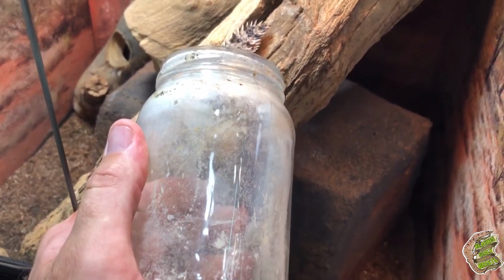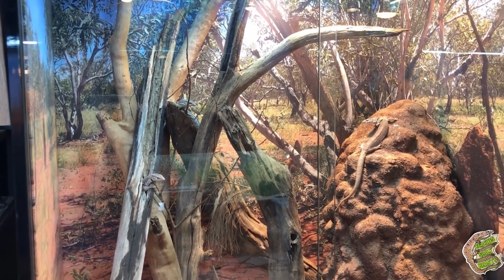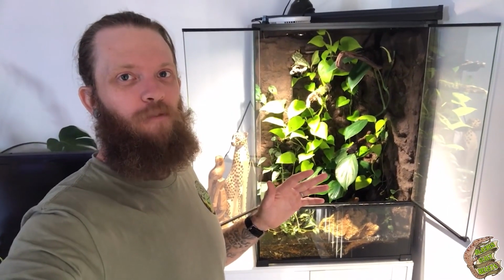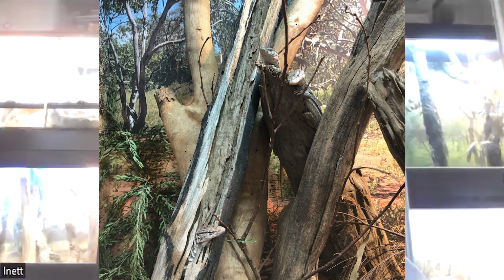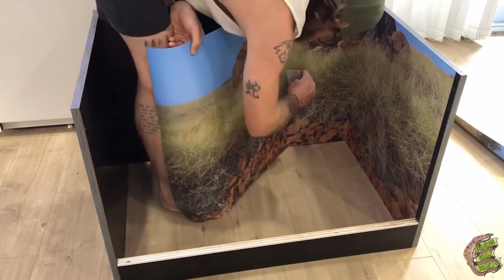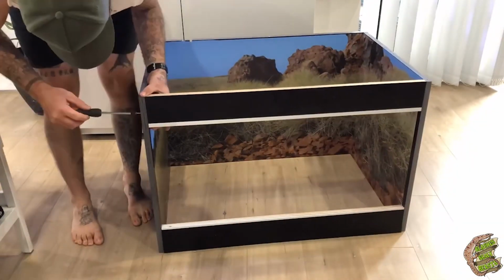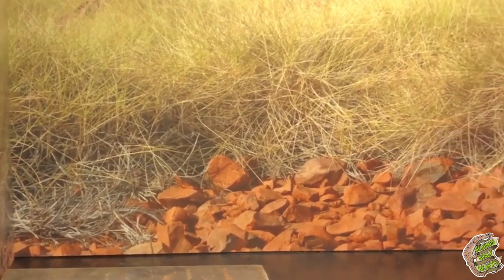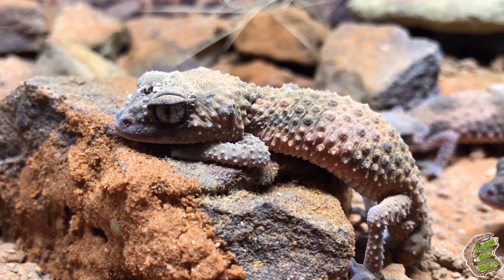How To Keep Reptiles Properly - Ep. 199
Ep. 199 - We discuss, how to care for reptiles properly and how to build a reptile collection that promotes a high welfare standard for the reptiles you keep. Luke Nettheim from the YouTube Channel @BeachesScalyBeasts joins me on the podcast today to discuss the process he used to optimize his reptile collection down to a more manageable size. Luke gives insight on how to determine if your collection is too large, and the steps to take to ethically reduce the quantity of animals in your care. Luke also walks us through a few new exciting projects he has in the works and we wrap up the episode with a chat about his enclosure background business From Bus to Box.

0:00 Coming Up
1:38 Welcome Luke - Background
10:12 How To Know If You Have Too Many Reptiles?
22:30 Benefits of Downsizing & Current Collection
37:40 Luke's Next Big Project
45:37 YouTubers Influencing The Reptile Market
53:20 Are Reptiles Pests In Australia?
58:30 Why Luke Loves Varanus gilleni
1:01:54 From Box to Bush - Incredible Enclosure Backgrounds
1:13:48 Beaches Scaly Beasts YouTube Channel
1:21:39  Closing Thoughts
1:23:53 Outro